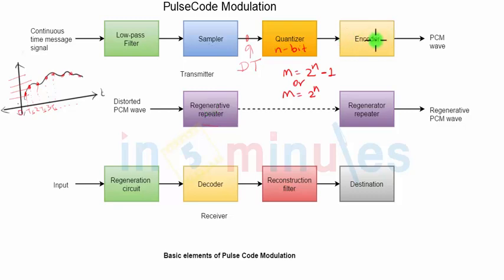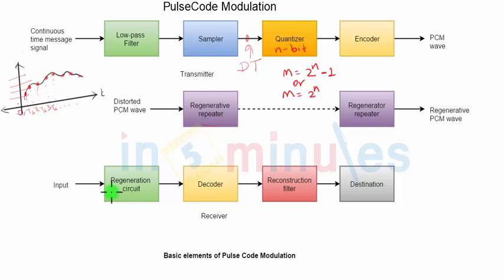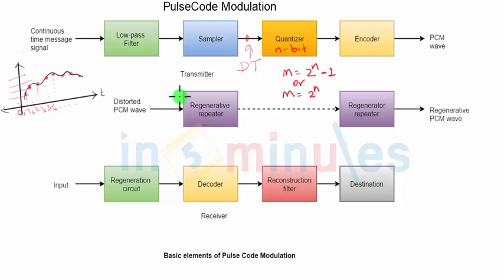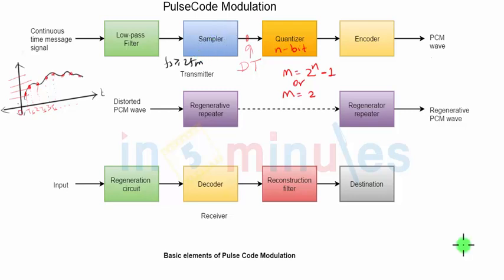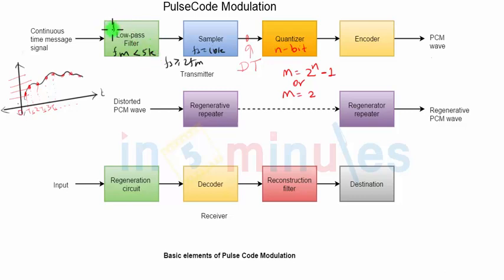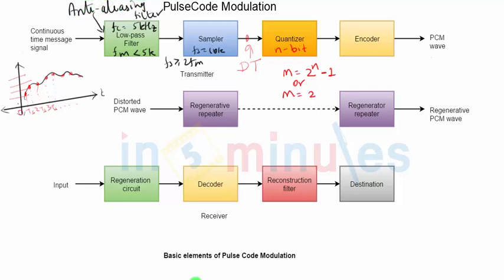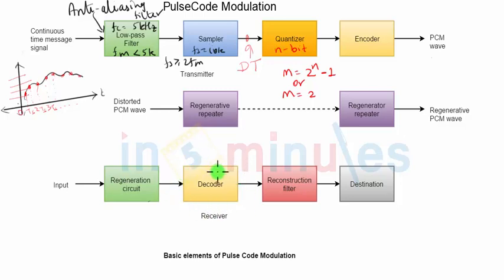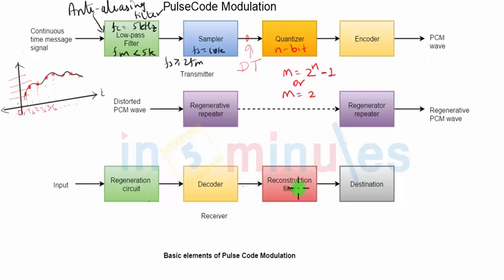Module6_Vid_17_Pulse Modulation and Demodulation_PCM System_(Part3)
Module Name -PCM System_(Part3)

It covers Pulse Code Modulation system with its transmitter and receiver. It also covers bandwidth requirements in PCM system

Pre - Requisite -